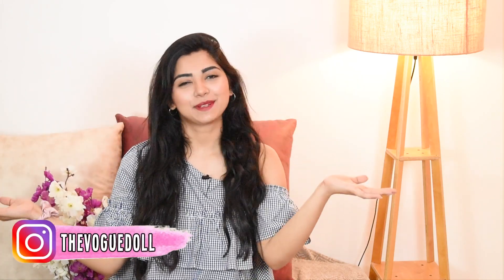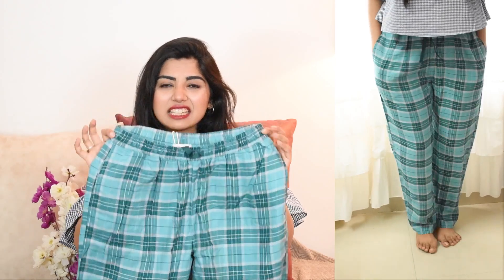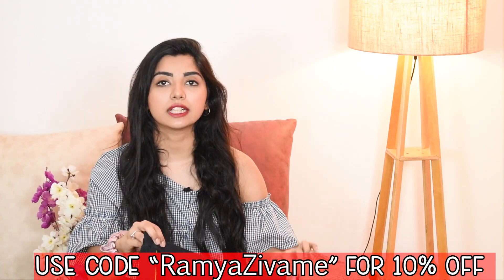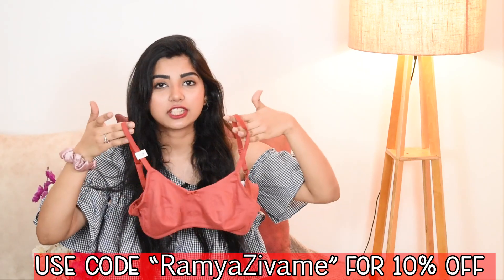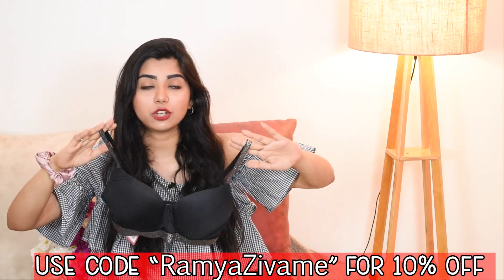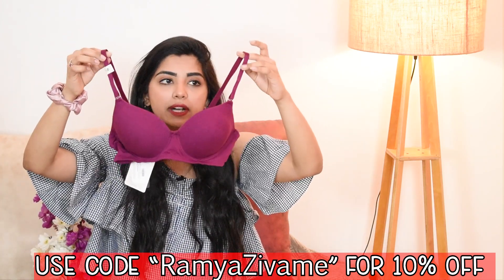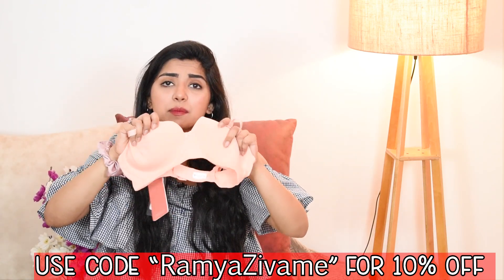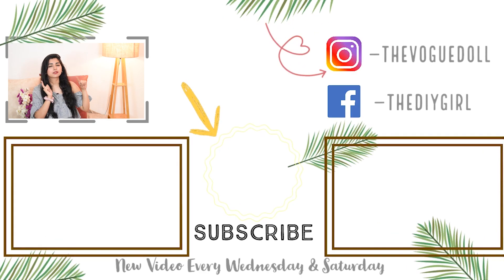FINALLY!! ZIVAME Lingerie HAUL| Zivame GLF Sale is On |Ramya Vasudev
GLF Sale Starts on 10th March 8pm